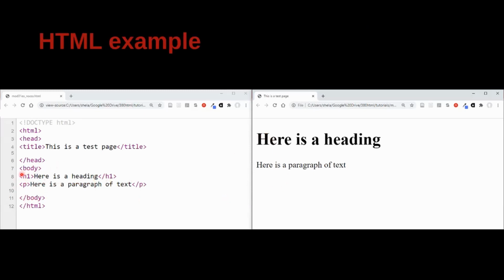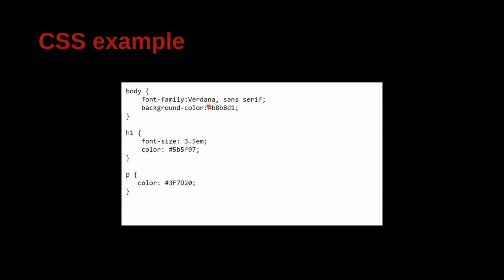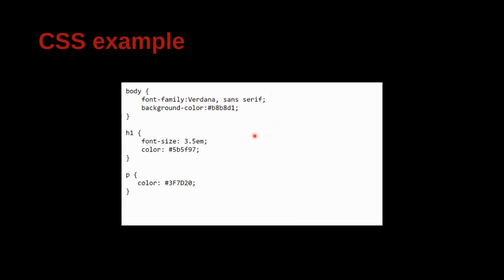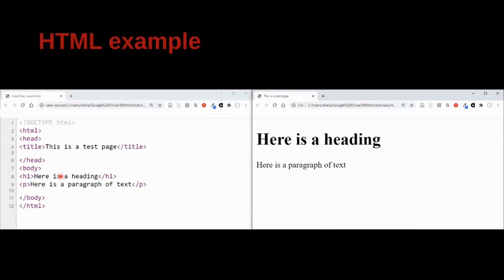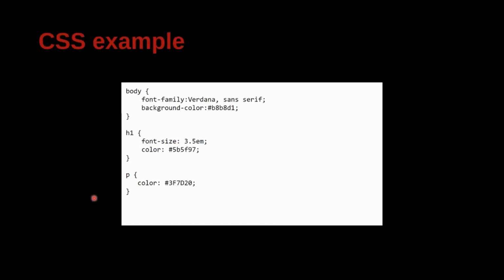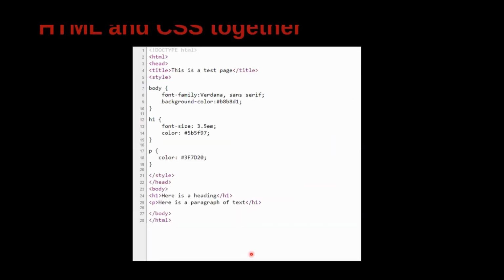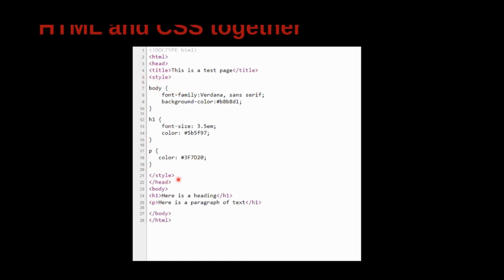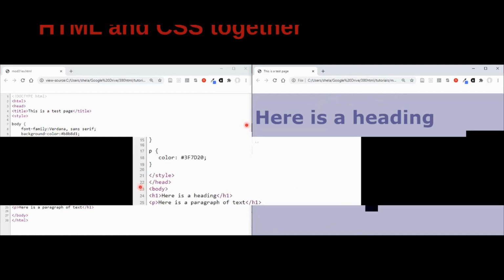ENG 380: Module 1--Basic Functions of HTML and CSS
explain what a markup language is
identify HTML syntax features
identify CSS syntax features
explain the conceptual relationship between HTML and CSS
demonstrate how to read a specification